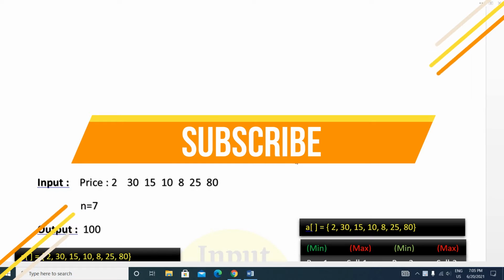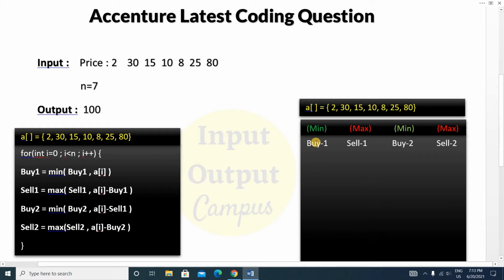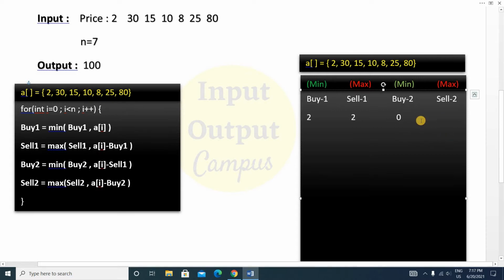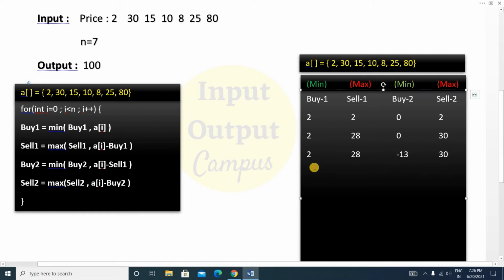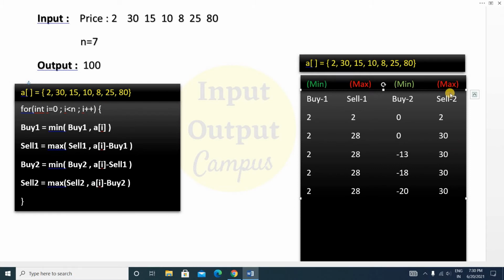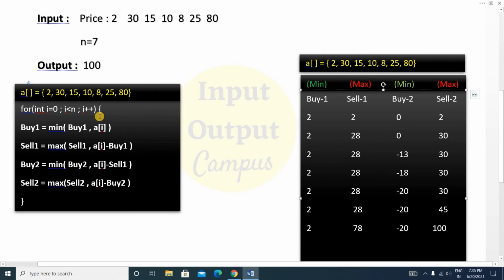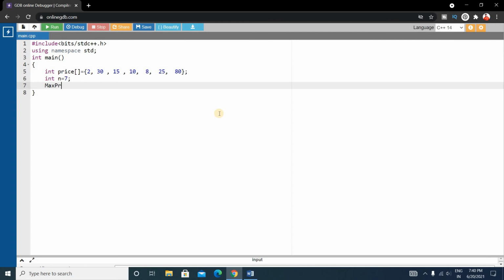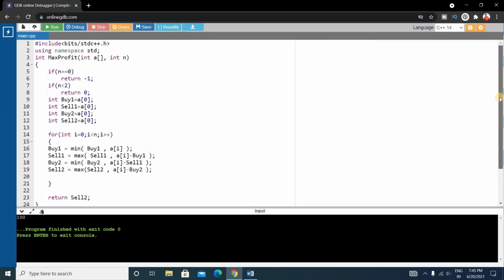Accenture Coding Question for Placement 2021 | MaxProfit Coding Question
Coding Question in Accenture in 2021.
Accenture latest coding questions.
MaxProfit Coding Question
Accenture Coding Question for Placement 2021

Implement the following function:
int MaxProfit(int* price, int n);
Input:
price : 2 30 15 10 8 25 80
Output:
100